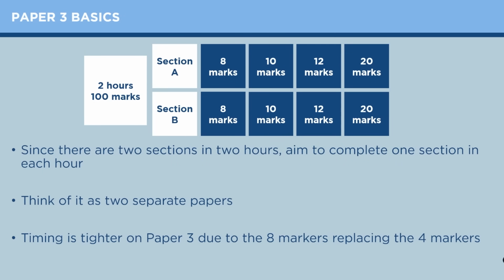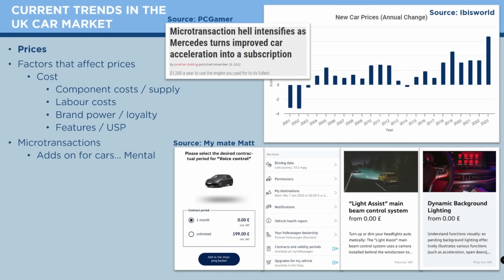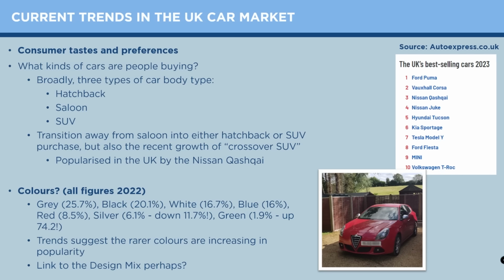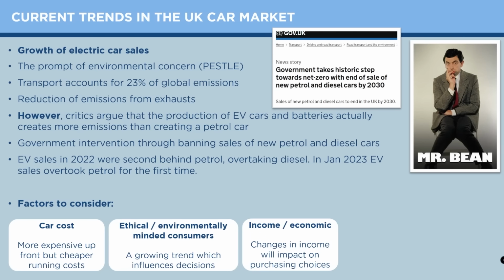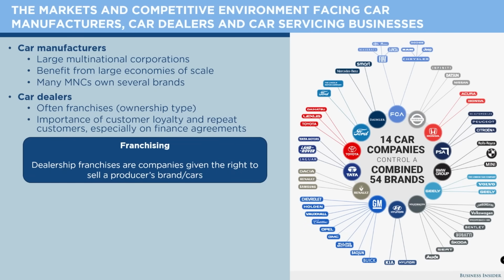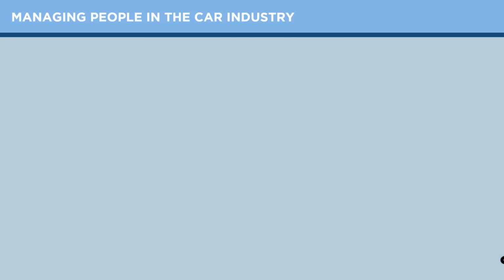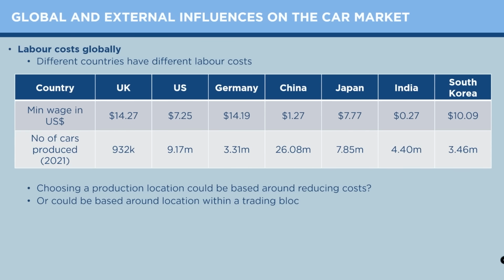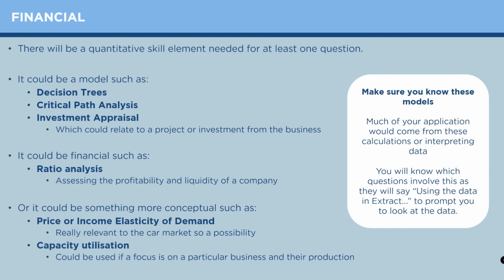Preparing for Edexcel A Level Business Paper 3 2023 - The UK Car Market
Here it is - the big Paper 3 video on the UK Car Market!

Sorry, it's 53 minutes long, but if this is the ONLY research you do for Paper 3, you will be absolutely fine!

GOOD LUCK WITH THE FINAL EXAM!